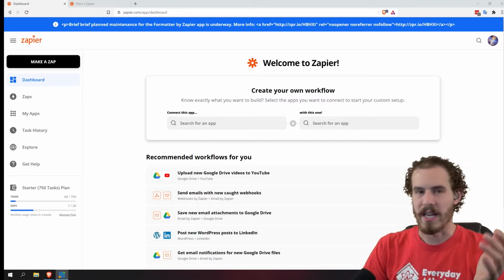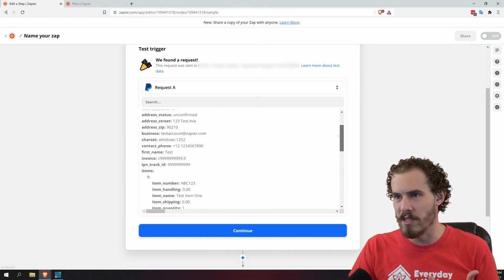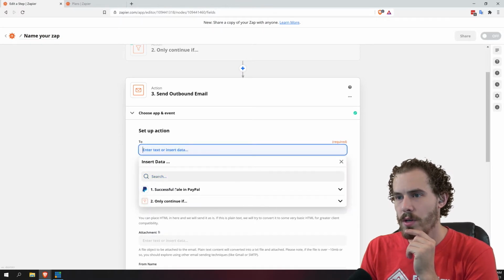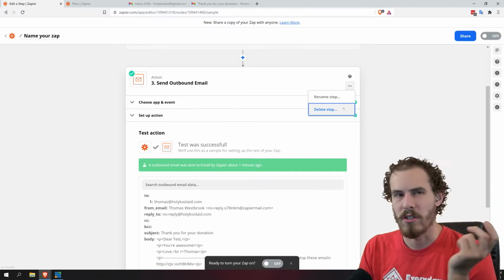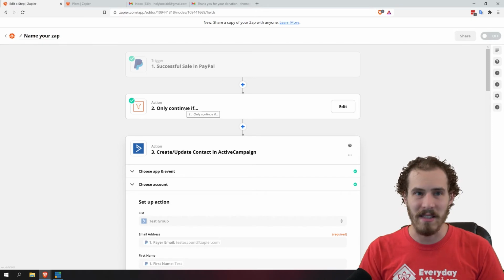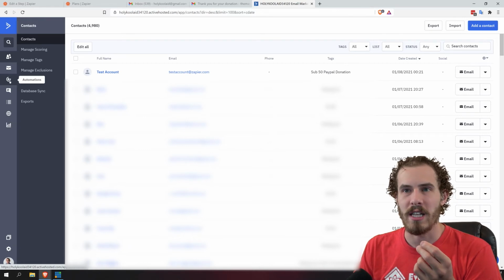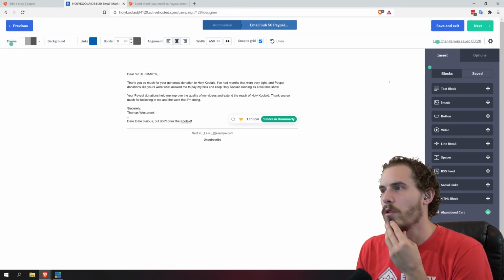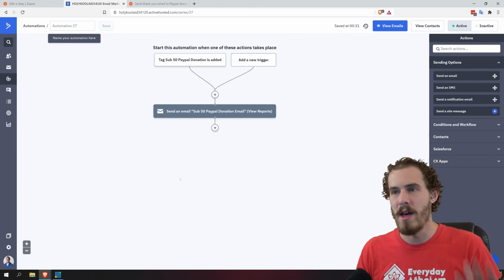Automatically Email PayPal Customers & Donors Using Zapier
How can you automatically send emails to PayPal customers and automatically thank Paypal donors? Here's how you can use Zapier to automatically email Payal customers and donors with a simple automation. I'll also show you how to connect Paypal with Active Campaign using Zapier so you can automatically send Paypal customers emails from Active Campaign and automatically thank PayPal donors using Active Campaign's automations.

The potential for this is limitless. You can send links to digital products when they pay a certain amount (using Zapier's filters), you can enter them into a mailing list, you can track who's donated how much (and when). And you can even accumulate data based on who bought what product and tailor future marketing promotion emails based on customer interest (which you can also automate). The time-saving potential is limitless!

Apps mentioned:
^Note: I only recommend tools I've tried, like, and use personally, but I do make a small commission if you sign up using affiliate links, which helps incentivize me to make more videos like this one.